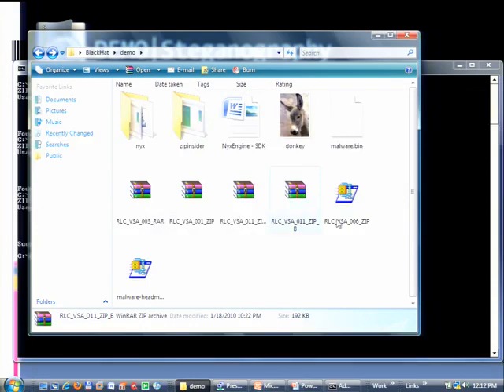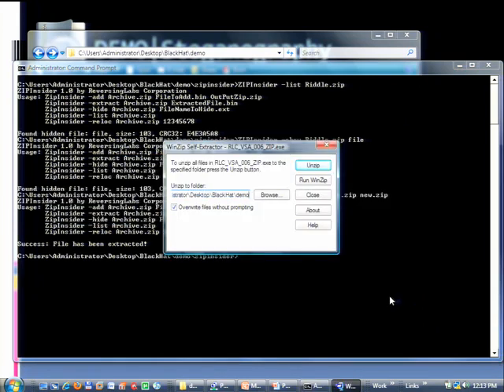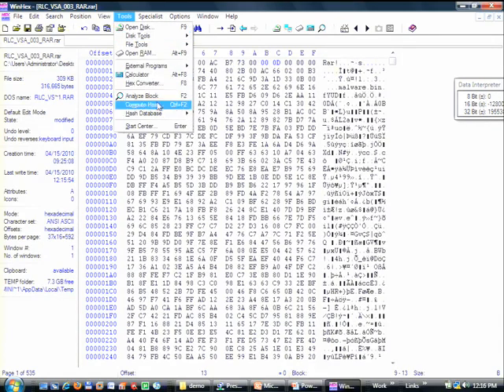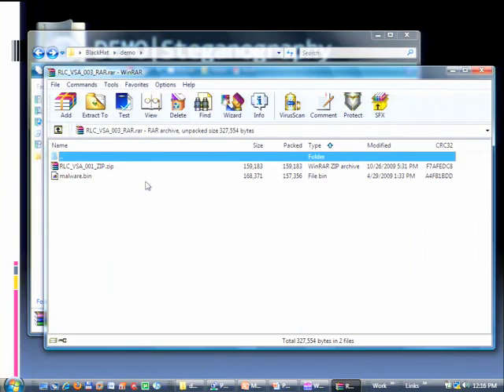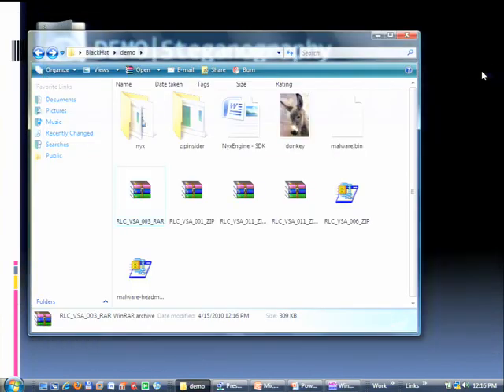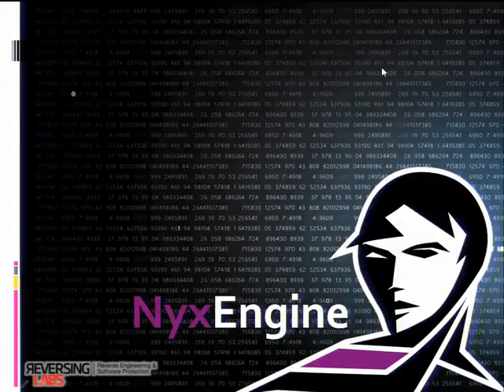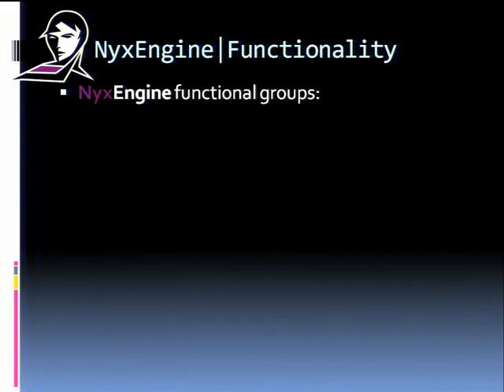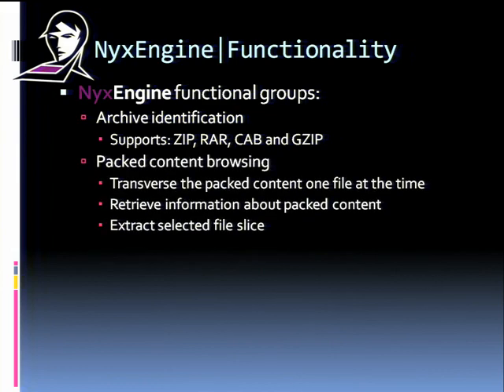Blackhat Europe 2010: Steganography and Vulnerabilities in Popular Archives Formats 5/8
Clip 5/8
Speakers: Mario Vuksan, Tomislav Pericin & Brian Karney

Exploiting archive formats can lead to steganographic data hiding and to processing errors with serious forensic consequences. These formats are very interesting as they are commonly found on every PC, Apple or Linux machine, and it is popularly believed that they are well understood and trusted. Can exploits ever be present in file formats that have been in use for over ten or even twenty years?

Through deep format analysis, beyond fuzzing, we look at what goes wrong when the format specifications are interpreted differently. Can you trust programs that work with archives? Can you even trust your antivirus? We will answer these questions and disclose for the first time 15 newly discovered vulnerabilities in ZIP, 7ZIP, RAR, CAB and GZIP file formats revealing the impact they have on anti-malware scanners, digital forensic, security gateways and IPS appliances.

This talk will include demo of ArchiveInsider, a new forensics tool that detects and extracts hidden data and fully validates vulnerable file formats. We will demonstrate file format steganography, file malformation, and even data "self destruction," all with tools that you use and trust.

For more information or presentation slides go to the Blackhat